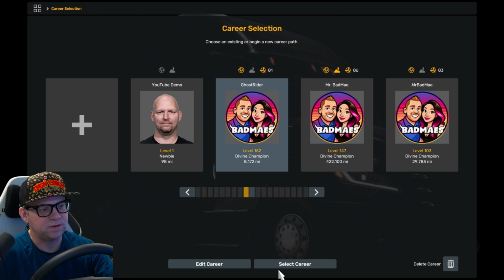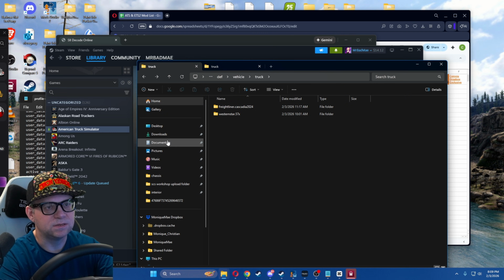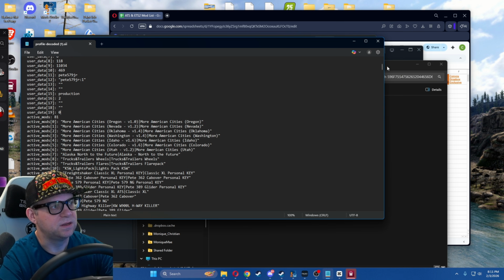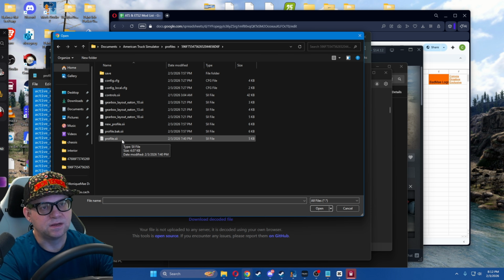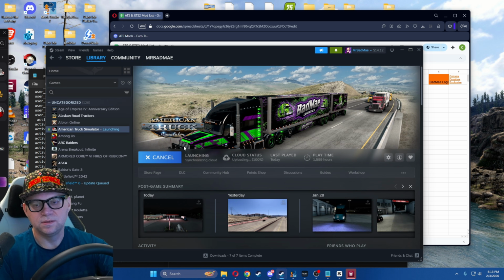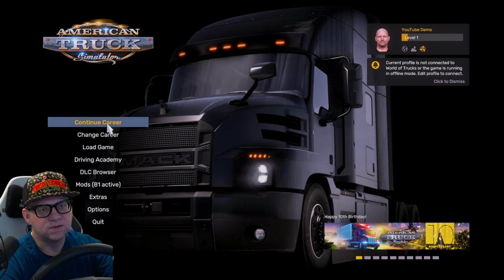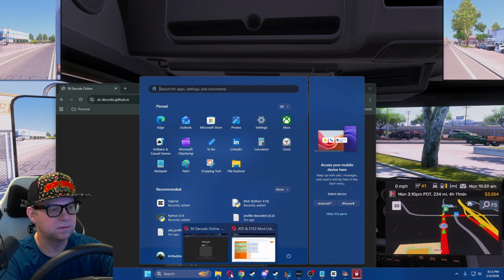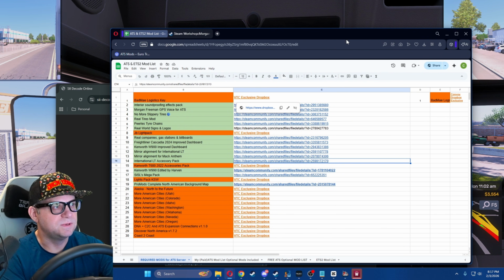How to Copy Mods, Load Orders & Controls to New Profiles | ATS & ETS2 Tutorial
Learn how to easily manage multiple profiles and instantly transfer your mod load orders and control settings in American Truck Simulator and Euro Truck Simulator 2.

Setting up a new profile in ATS or ETS2 can be a headache—especially if you have a massive mod list or complex control bindings. In this video, I walk you through a step-by-step method to "clone" your setup to any new profile or share it with a friend.

We will cover how to manage your profiles, use the SII Decrypt tool to access your game files, and quickly copy over your controls.sii and mod load order so you can start driving immediately without spending hours in the menus.
Whether you are starting a fresh career, testing new maps, or helping a friend get their load order right, this organized walkthrough will save you hours of setup time!

⏱️ Video Chapters:
0:00 - Intro
1:43 - How to quickly set up your controls (Copying controls.sii)
3:00 - Mod Setup: Decrypting files & copying load orders
5:36 - The Result: Verifying the Load Order in-game
6:28 - Gameplay Test: Driving with the new profile settings
7:17 - CRITICAL Info on sharing mods with friends
8:49 - Final thoughts & Closing